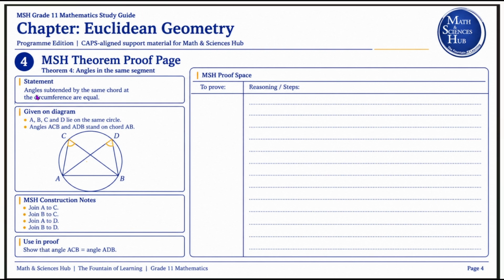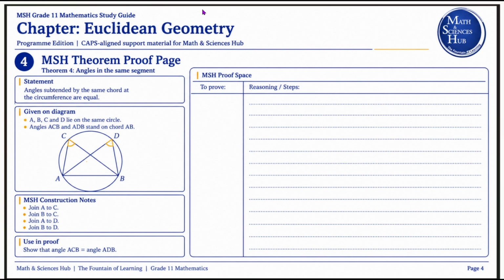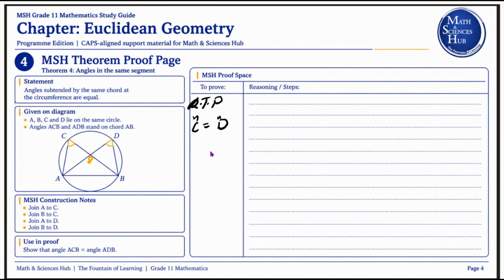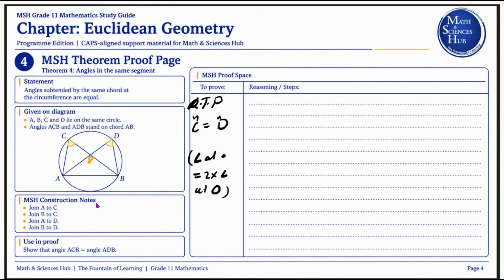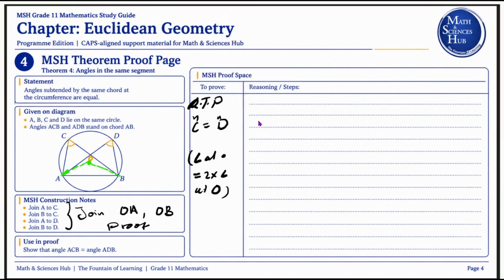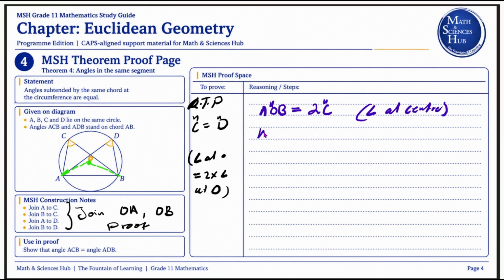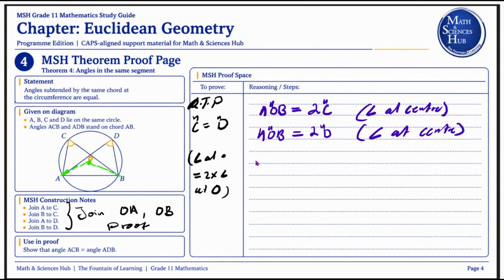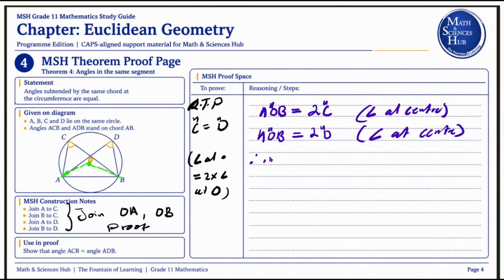Grade 11 Euclidean Geometry | Angles in the Same Segment Explained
In this Grade 11 Mathematics lesson, we explain the Angles in the Same Segment Theorem in Euclidean Geometry.

This theorem states that angles standing on the same chord, in the same segment of a circle, are equal.

This lesson helps learners understand:

What the same segment means.
How to identify the common chord.
How to recognise angles standing on the same chord.
How to use the theorem in circle geometry.
How to approach the proof step by step.
How to apply the theorem in geometry riders and exam questions.

Presented by Math & Sciences Hub
The Fountain of Learning